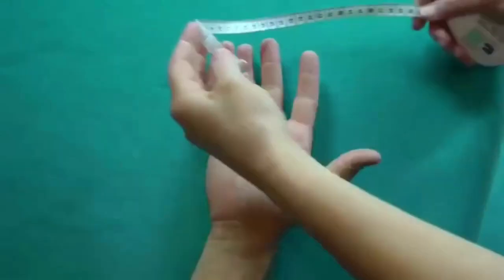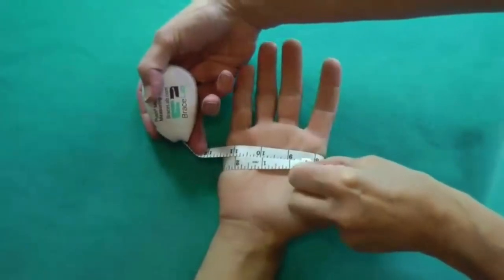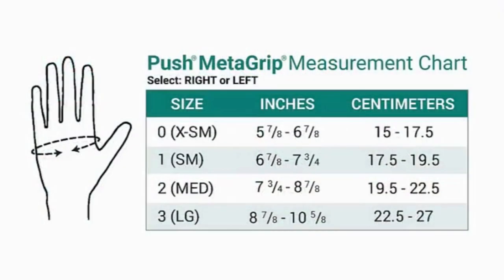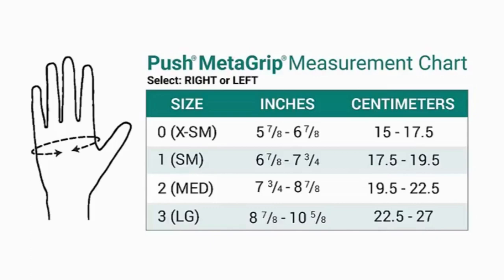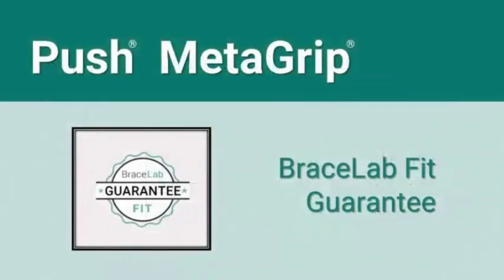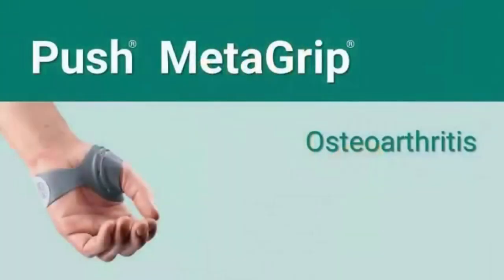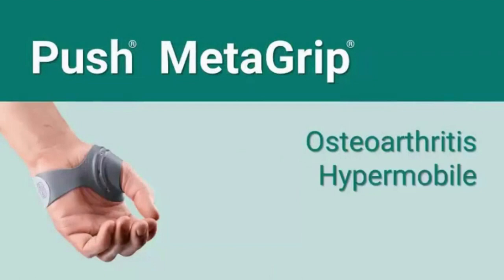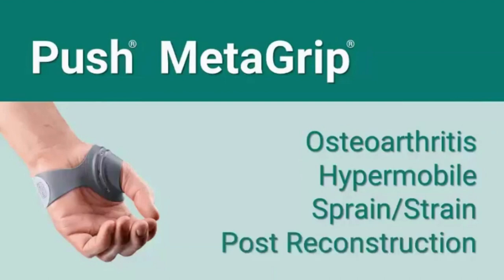PUSH MetaGrip CMC Thumb Brace for Osteoarthritis CMC Joint Pain Stabilizes Thumb CMC Joint Without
PUSH MetaGrip CMC Thumb Brace for Osteoarthritis CMC Joint Pain. Stabilizes Thumb CMC Joint Without Limiting Hand Function. (Left Size 1)
Thumb Brace for Arthritis | Push MetaGrip versus Velpeau CMC Thumb Brace
Push Braces | Push ortho Thumb Brace MetaGrip
Thumb joint pain? Push Ortho Thumb Brace for treatment of CMC osteoarthritis
How to Measure & Size the Push MetaGrip
Push Braces | Push ortho Thumb Brace CMC
Push Braces | Push ortho Thumb Brace CMC instruction for the physician
push metagrip cmc thumb brace for osteoarthritis cmc joint
push metagrip cmc thumb brace for relief of osteoarthritis pain
push metagrip cmc thumb brace for osteoarthritis
where is the thumb cmc joint
push metagrip cmc orthosis
push metagrip thumb cmc orthosis
cmc pcc trigger review
p push wife
what is cmc thumb

push metagrip cmc
push braces
thumb
push metagrip
thumb brace
bracelab
metagrip
arthritis
brace
cmc
ortho
cmc thumb brace
judy colditz
thumb arthritis
hand therapy